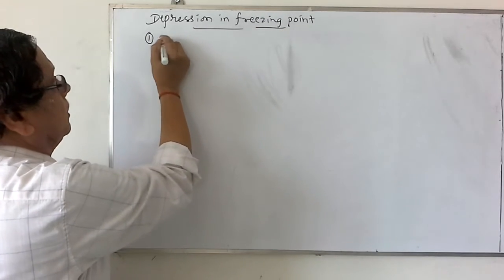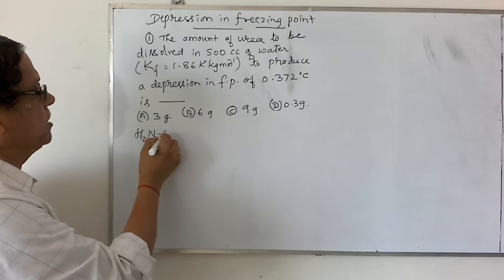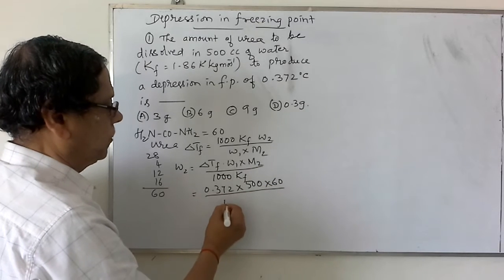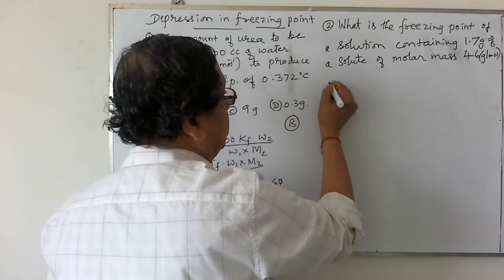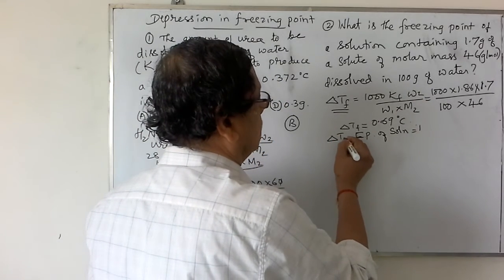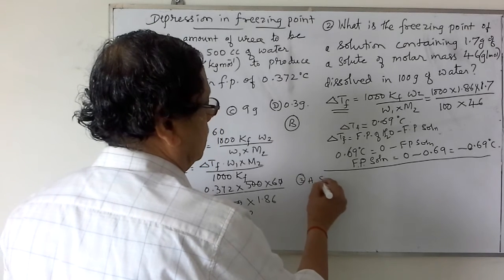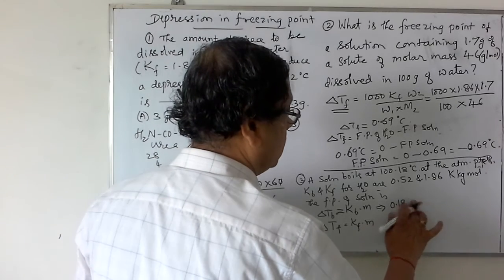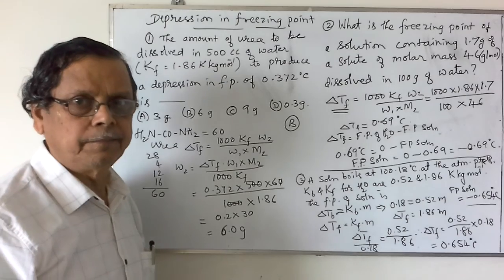Class 12 - Solutions - Video 18 - Numerical problems on depression in freezing point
This video explains about Solutions - Numerical problems on depression in freezing point